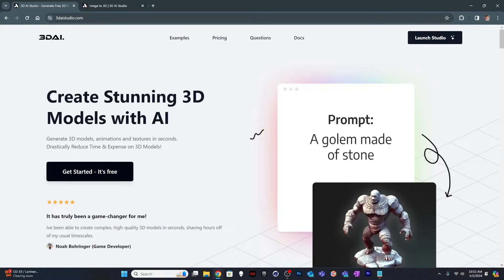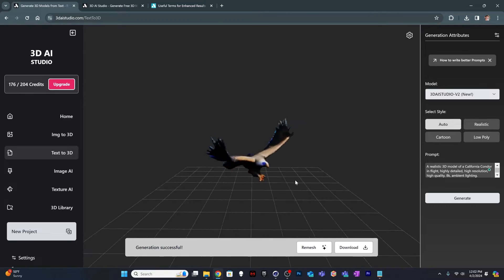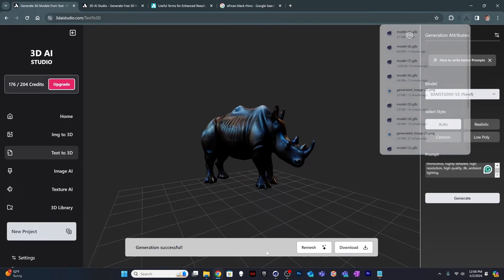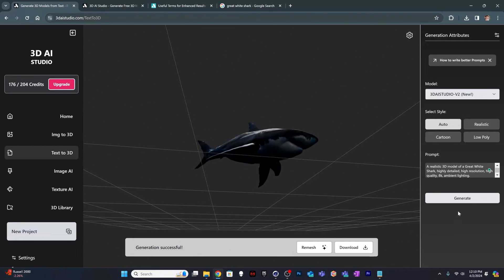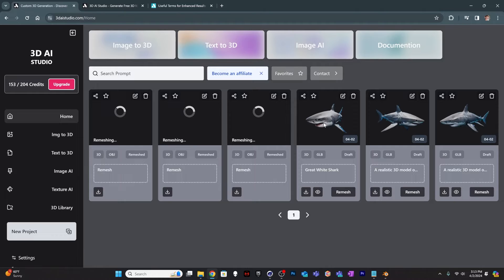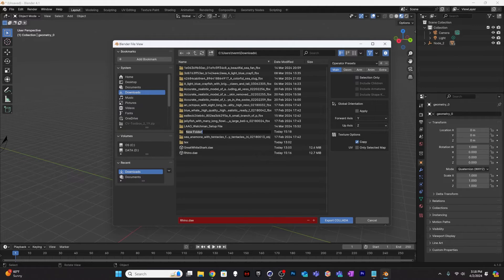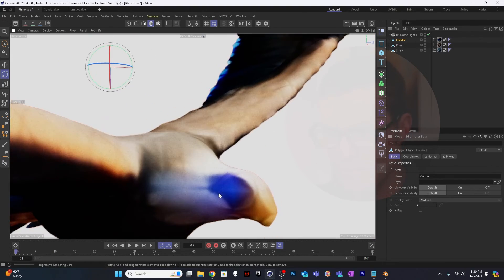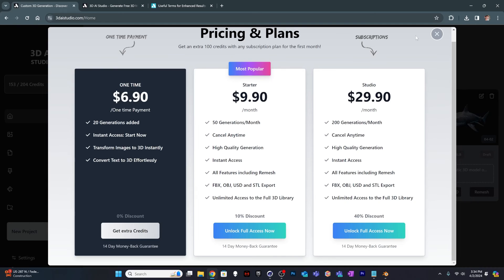Test out 3D A.I. Studio with me | Some Impressive Results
Come along with me while I try out 3D AI Studio's text prompt to 3D model generation tools. We'll try to make three animal models - one each from air, land, and sea. I'll open each of the models up in Cinema 4D to inspect them a little more closely and see how they look.

BONUS: 3D AI Studio generates .glb files, but Cinema 4D doesn't open those natively. See my workaround later in the video. This happens 11:20 if that is what you're interested in. :)

00:00 Introduction
00:34 Website Intro and Overview
02:34 1st Model: California Condor
04:33 2nd Model: African Black Rhino
06:30 3rd Model: Great White Shark
08:40 Trying out the Remesh Feature
10:19 Remesh unsuccessful - Moving on
11:20 Opening .glb files in Cinema 4D (You can't, but here is a workaround)
15:15 Closer look at all three models in Cinema 4D
17:34 A look at the pricing structure
18:16 Wrapping things up